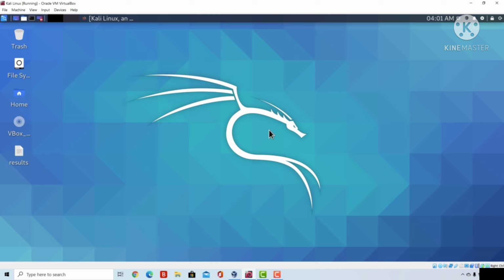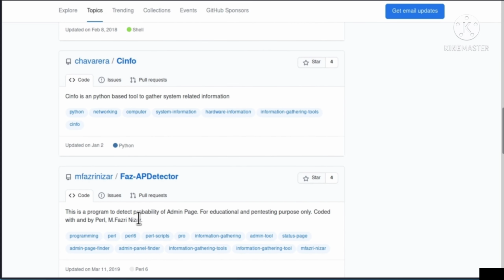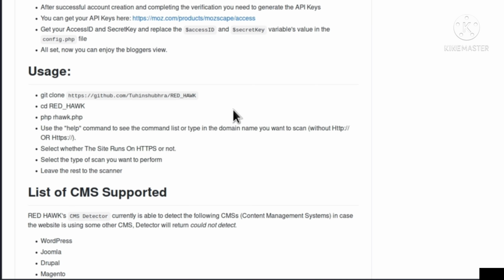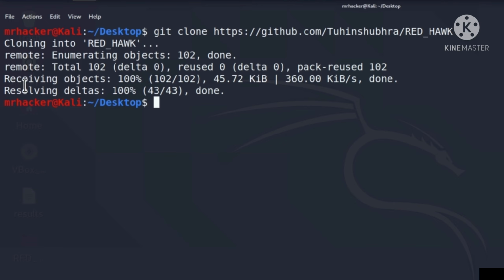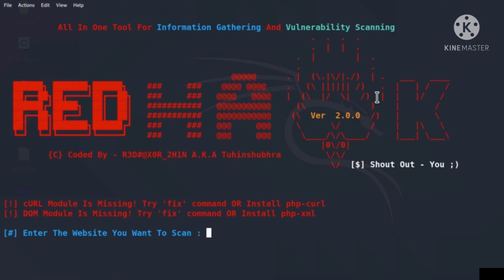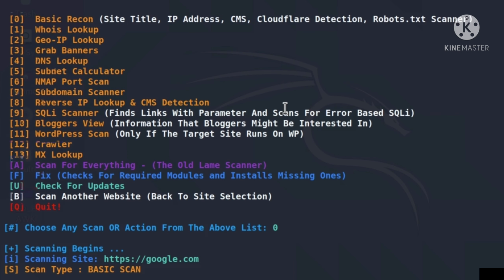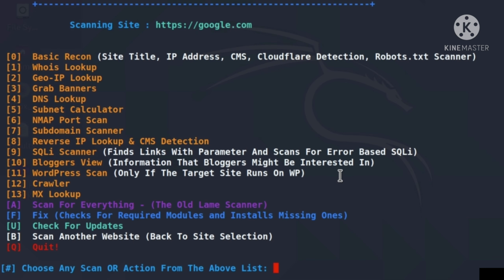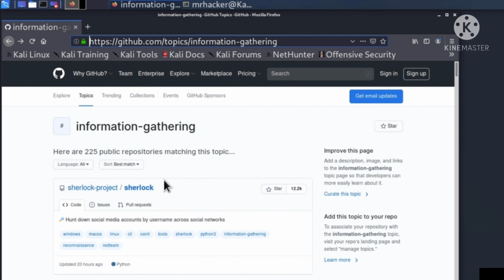𝐇𝐀𝐂𝐊𝐈𝐍𝐆 𝐅𝐔𝐋𝐋 𝐂𝐎𝐔𝐑𝐒𝐄 ||Chapter- 4 Reconnaissance & Information Gathering || Part - 6|| Hacker's Guide